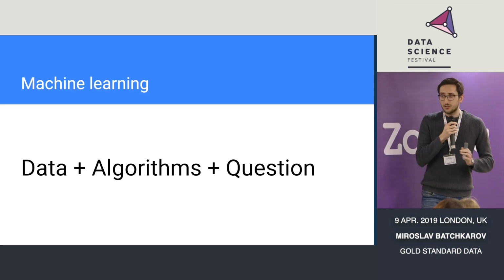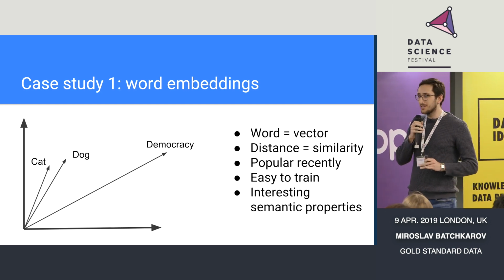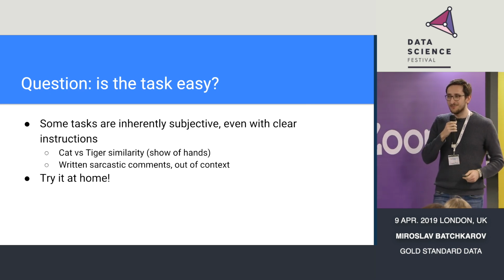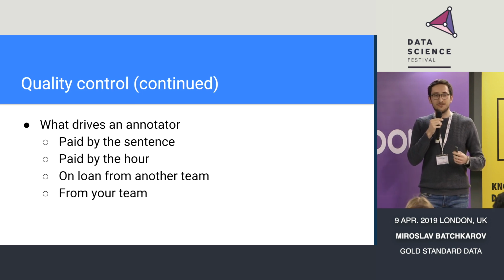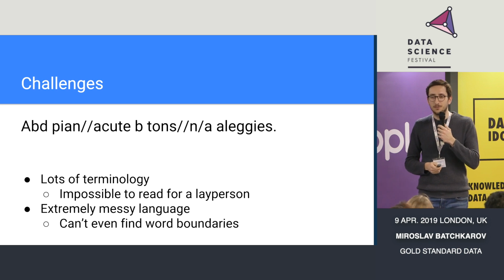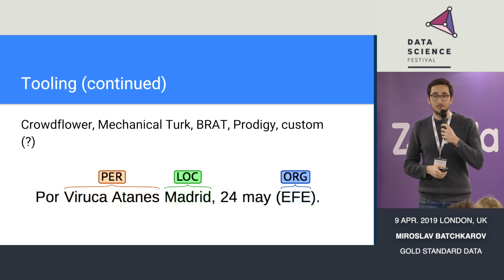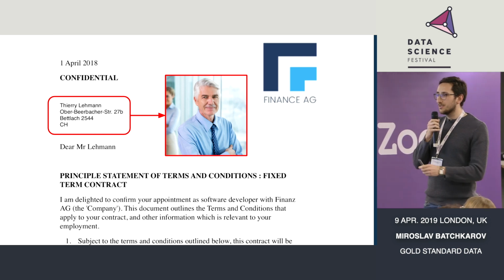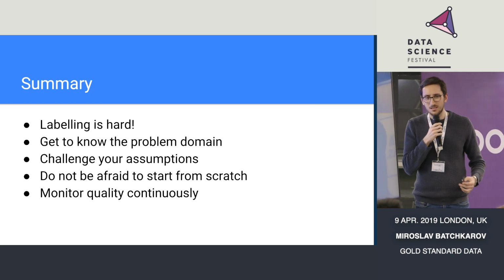Gold Standard Data: Lessons from the Trenches - Data Science Festival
Title: Gold standard data: lessons from the trenches.
Speaker: Miroslav Batchkarov - CTO & Co-founder at Teebly
Abstract: The first stage in a data science project is often to collect training data. However, getting a good data set is surprisingly tricky and takes longer than one expects. This talk describes our experiences in labelling gold-standard data and the lessons we learnt the hard way. We will present three case studies from natural language processing and discuss the challenges we encountered.